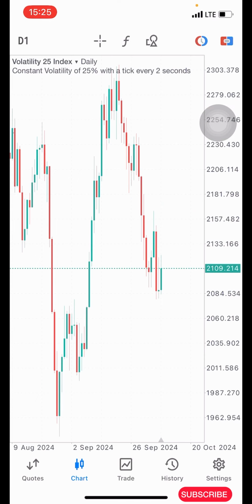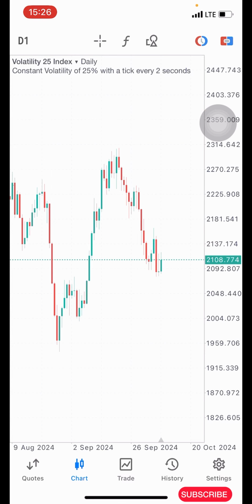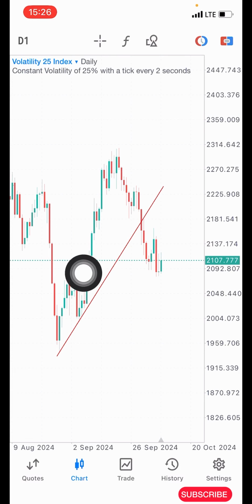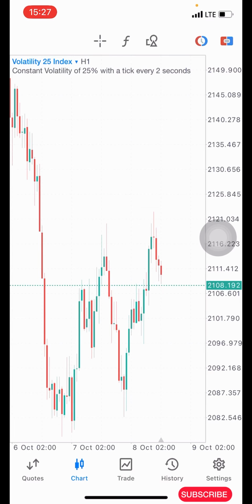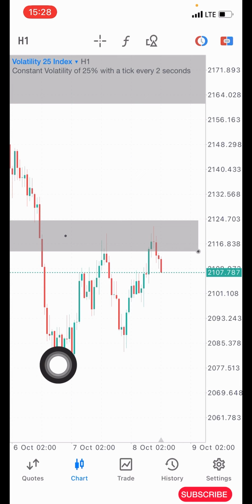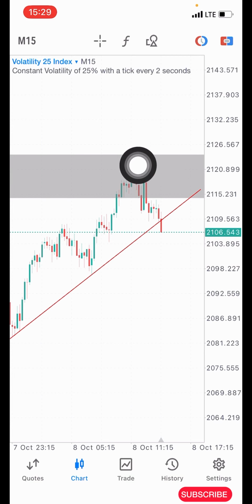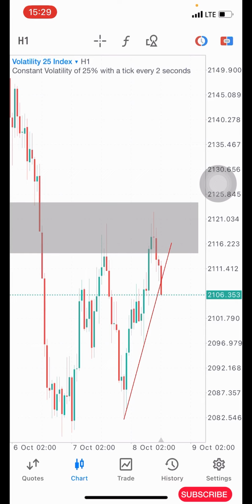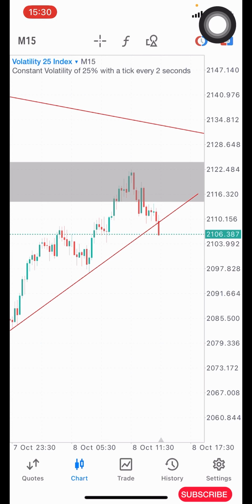How To Become Profitable as a Beginner, Using This Simple Volatility Strategy.